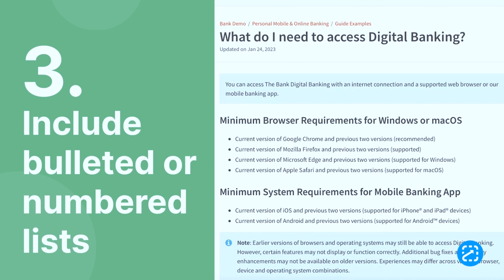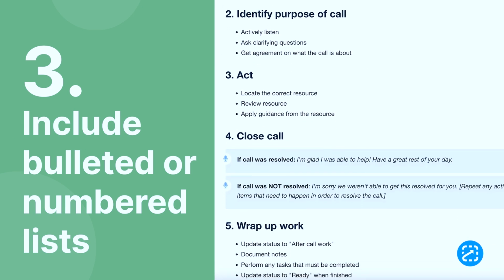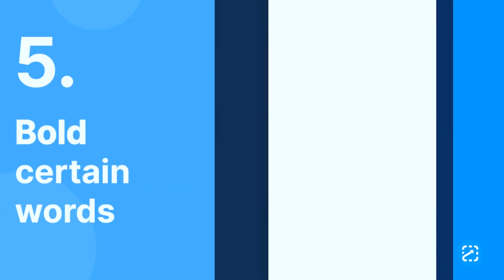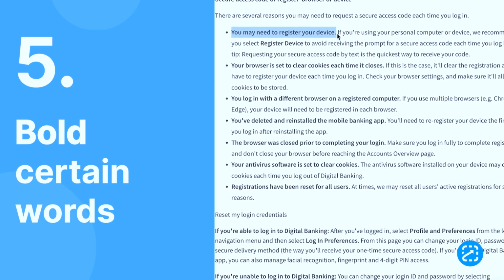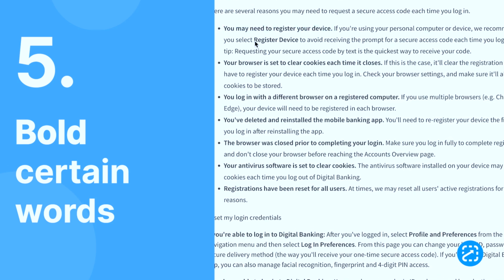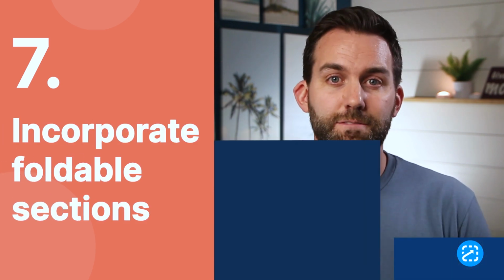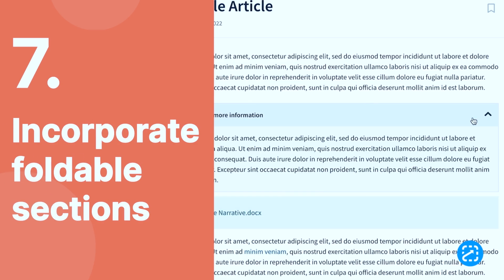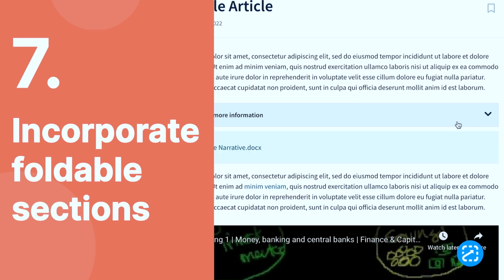7 Tips to Make Digital Guides More Scannable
Can your employees follow your digital guides? If you have digital guides and your employees still need to ask supervisors questions to handle procedures, it is time for a digital guide makeover. Use these seven tips to write digital guides (i.e. standard operating procedures, step-by-step instructions, call flows, etc.) that your end-users can follow.

VIDEO CONTENTS
0:00 Intro
0:46 Tip 1: Include headings
0:58 Tip 2: Break apart text
1:11 Tip 3: Include bulleted or numbered lists
1:27 Tip 4: Include checklists in longer procedures
1:40 Tip 5: Bold certain words
1:50 Tip 6: Add screenshots
2:02 Tip 7: Incorporate foldable sections
2:15 Conclusion

ABOUT SCREENSTEPS
ScreenSteps is a knowledge ops solution that helps companies overcome training and performance challenges by solving their root problem — using inefficient approaches to transfer knowledge. We do this by providing a knowledge ops platform — like a knowledge base but more —  and coaching services to help you optimize knowledge transfer in your business.